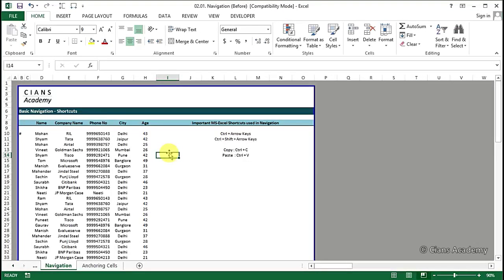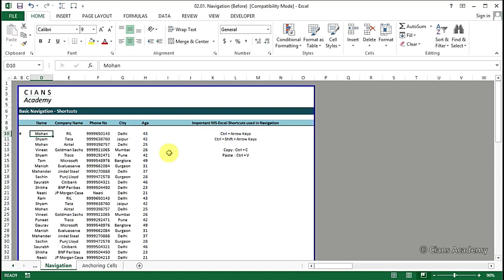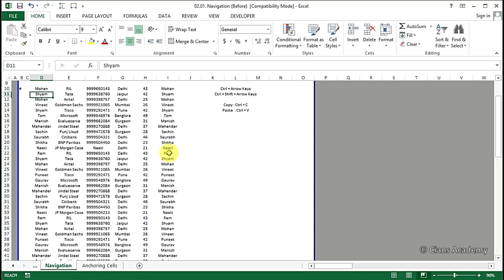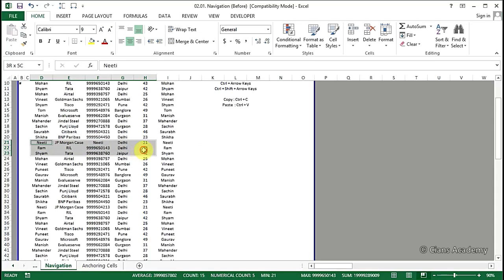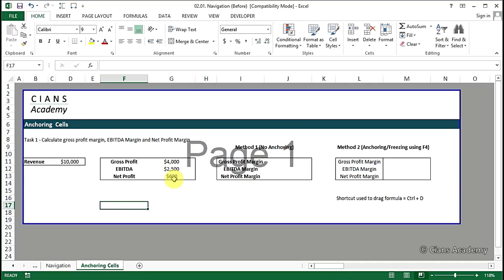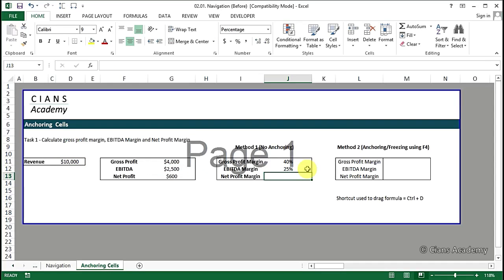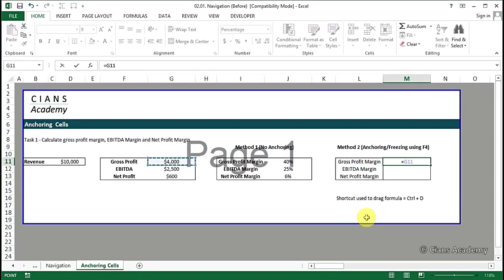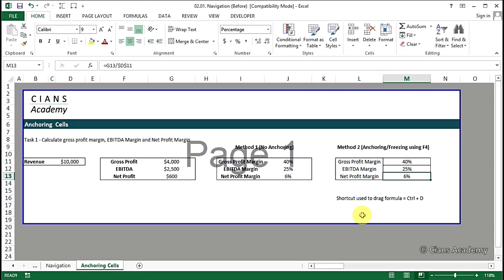02 01 Navigation & Anchoring Cells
Now, to save some time on a busy schedule, let's see what kinds of basic shortcuts can be used to navigate in an Excel file.